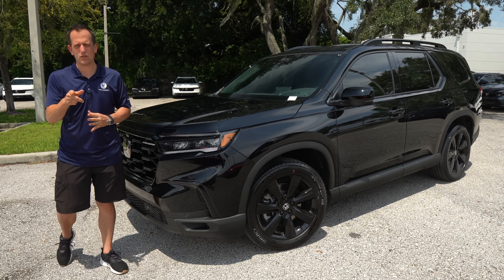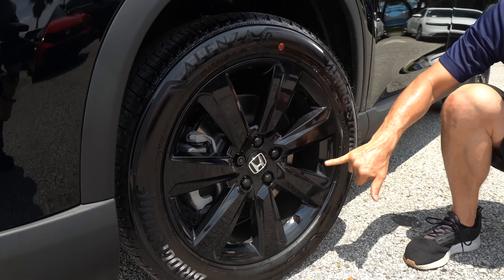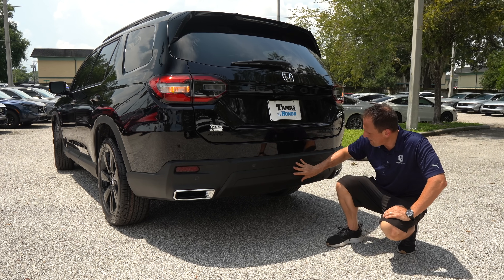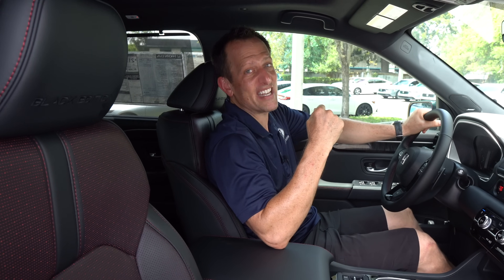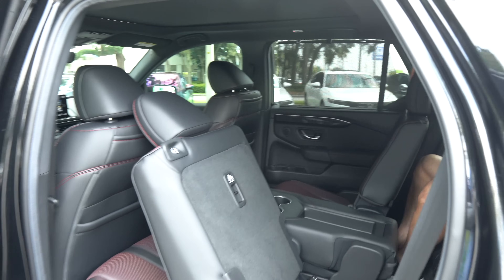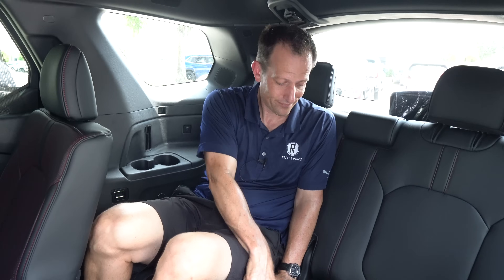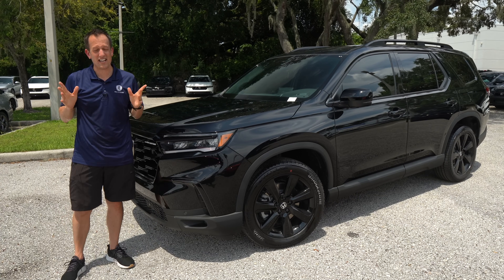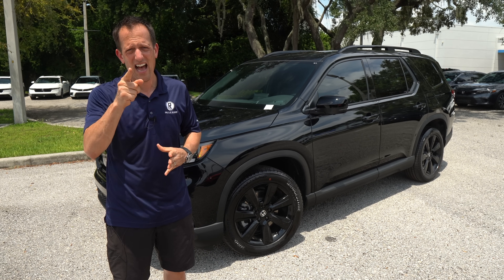Is the 2025 Honda Pilot Black Edition a BETTER midsize SUV than a Nissan Pathfinder?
The Pilot gets a Black Edition from Honda. On the outside you will get black 20in wheels and tons of blacked out trim. On the inside you will be greeted by a leather interior and 9in infotainment system screen. Under the hood is a 3.5L V6 mated to a 10-speed automatic transmission. Is the 2025 Honda Pilot Black Edition a BETTER midsize SUV than a Nissan Pathfinder?